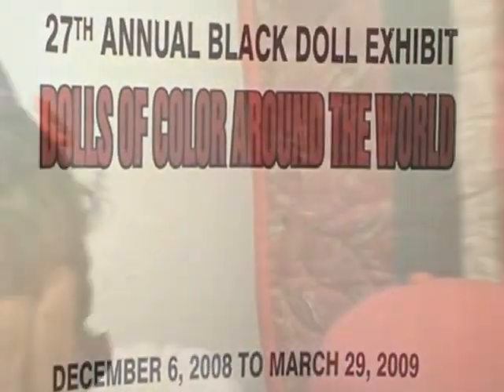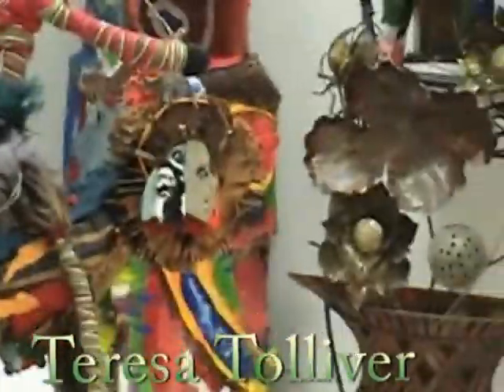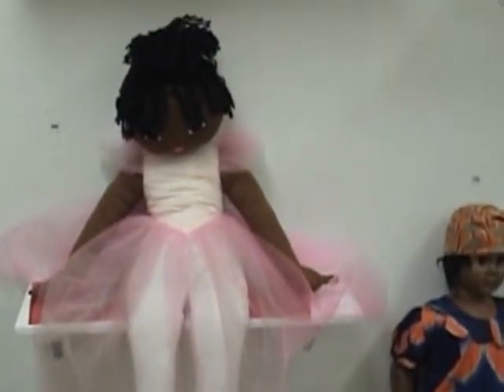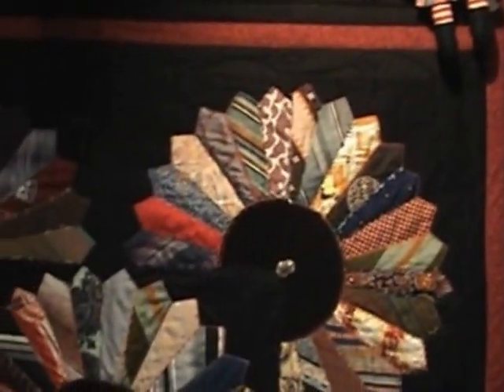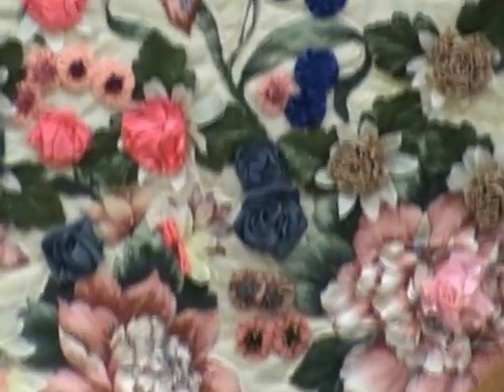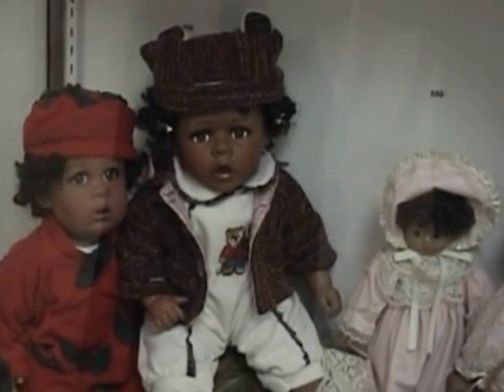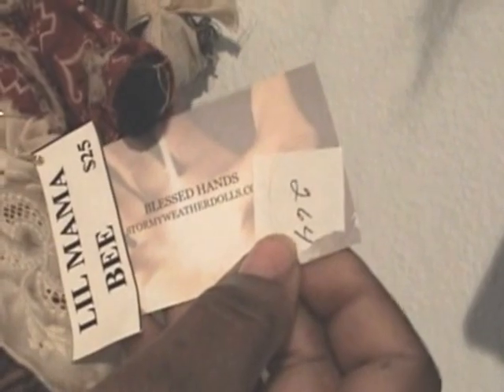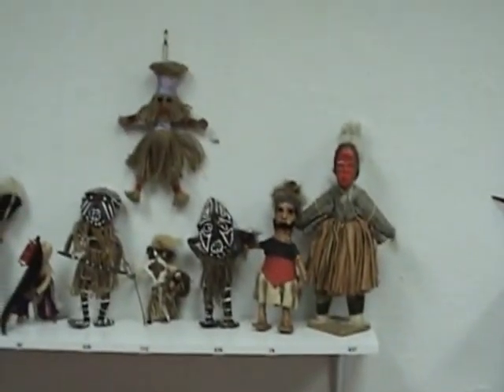"Dolls of Color Around the World" William Grant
Guided tour of the Doll exhibit  and interview doll makers. history,  The William Grant Still Arts Center Los Angeles California